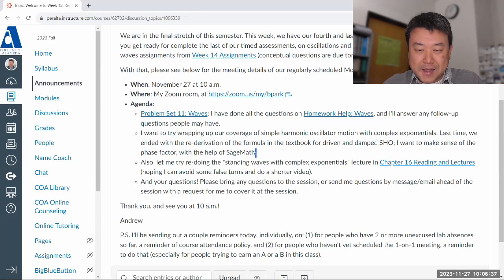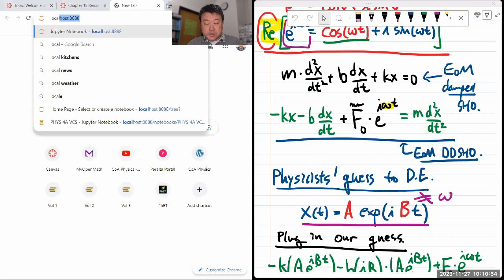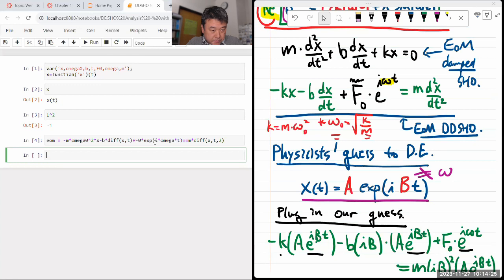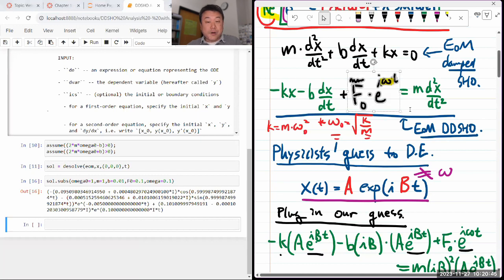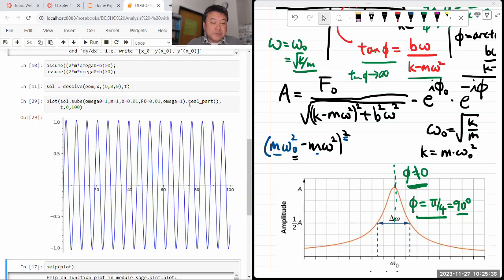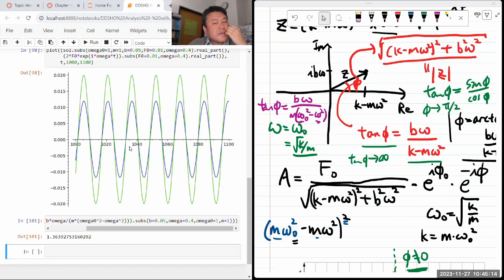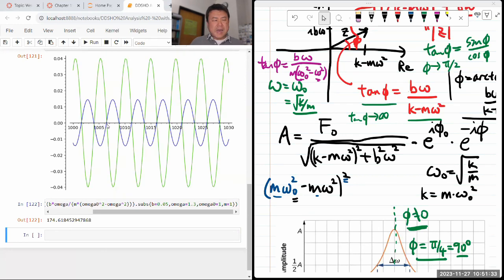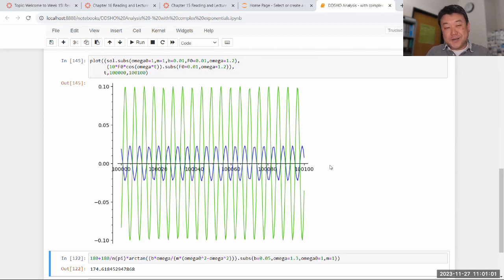Physics 4A - Exploration of Driven and Damped SHO with Complex Exponentials and SageMath